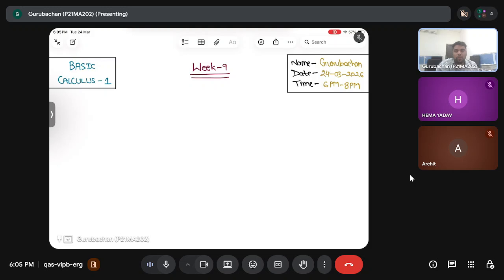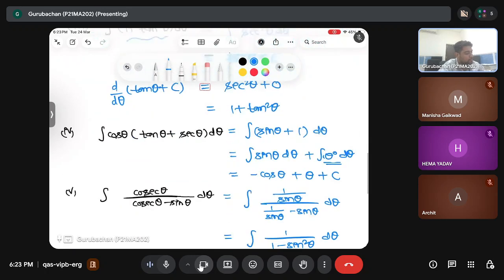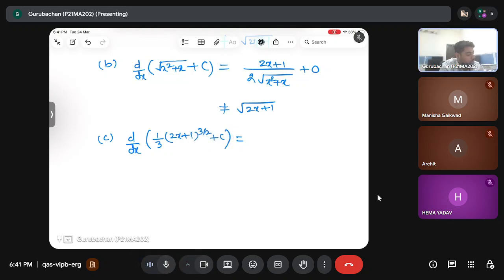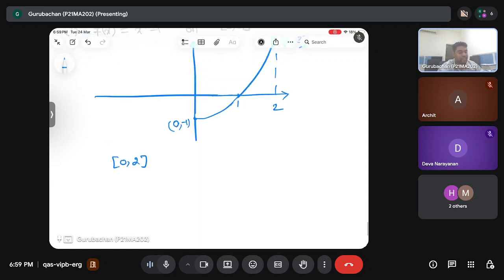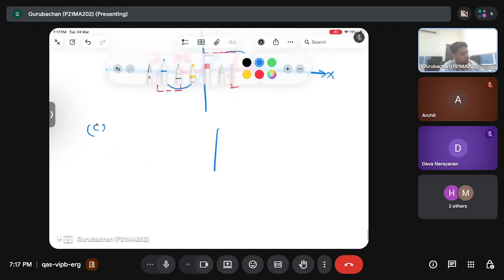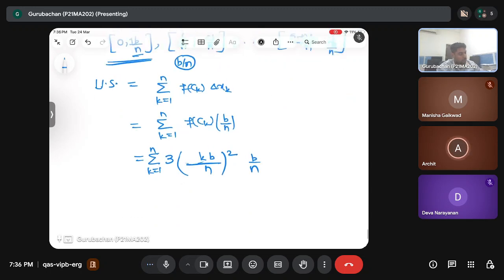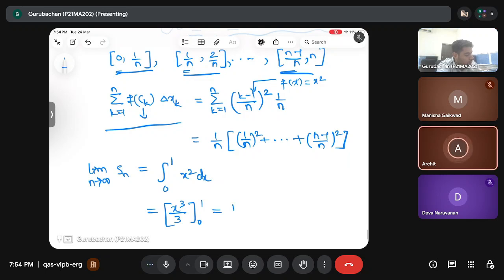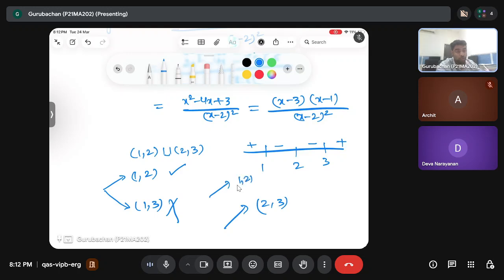Basic Calculus - 1 || Tutorial-9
This tutorial covers fundamental problems involving definite and indefinite integrations, properties of integration, and the fundamental theorem of calculus, with an emphasis on conceptual clarity and standard problem-solving techniques.